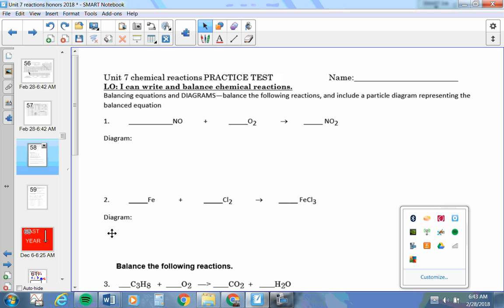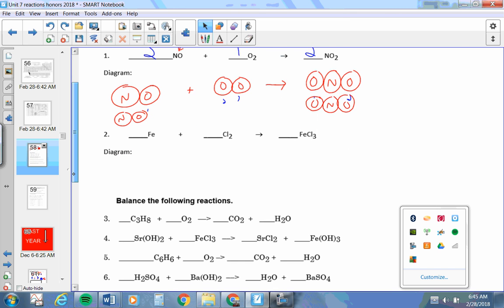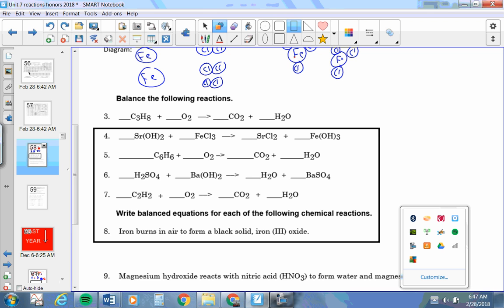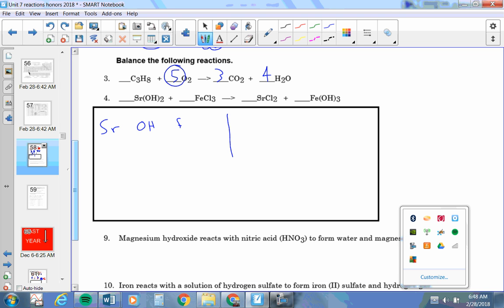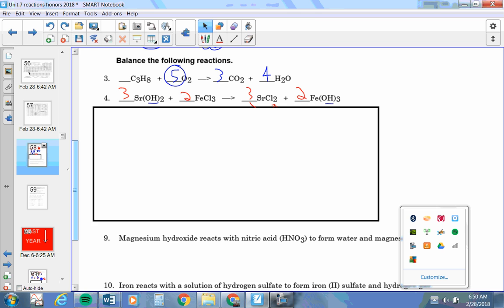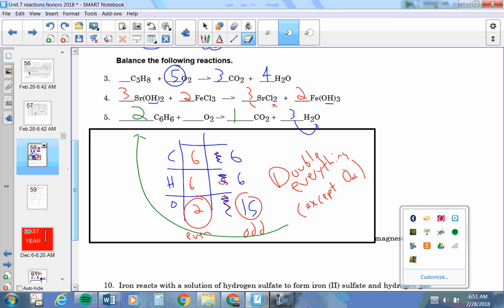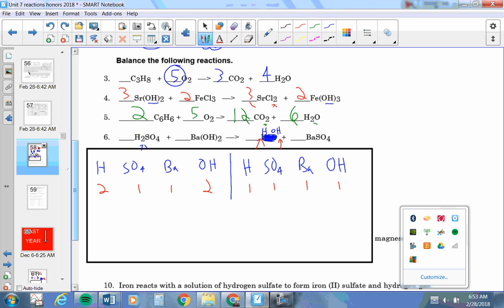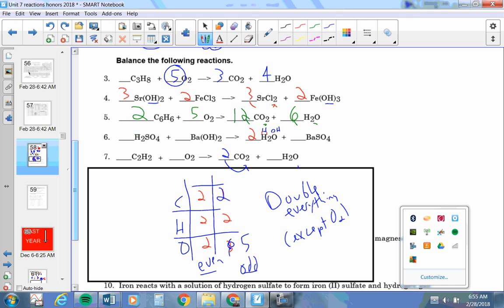Unit 7 first 2 sections particle diagrams and balancing